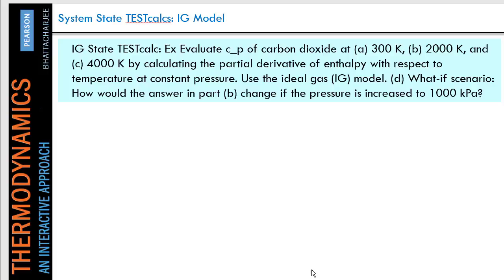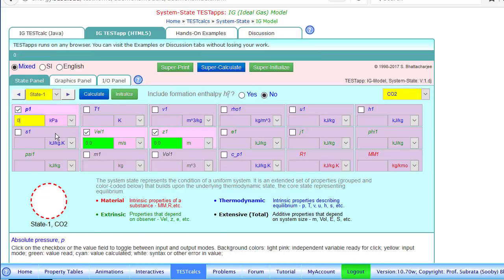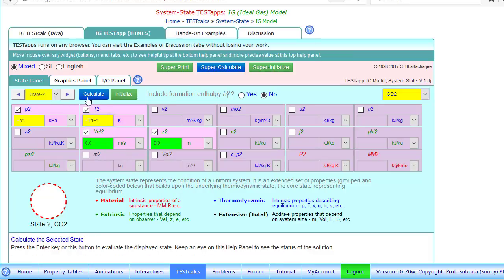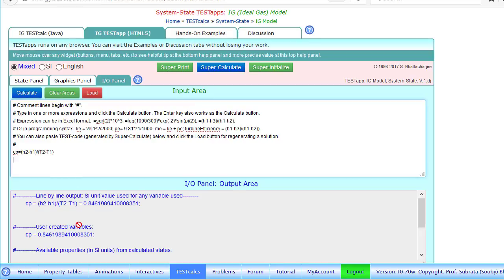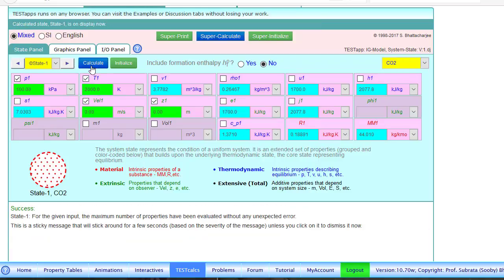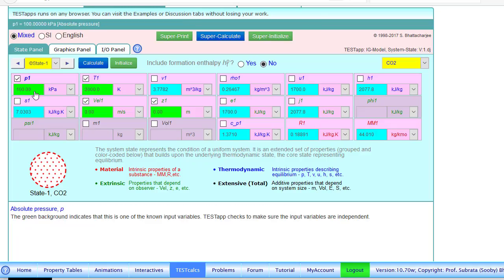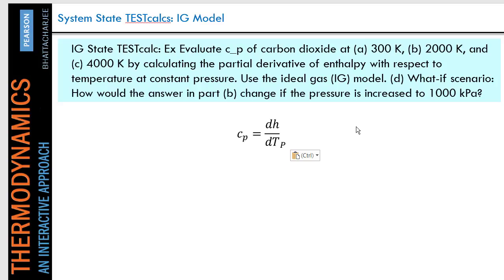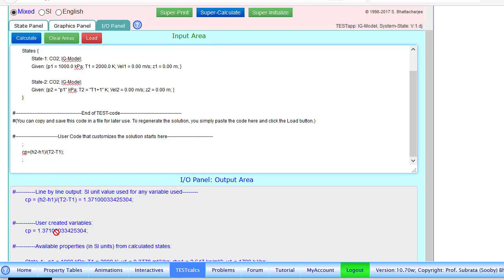TEST System State IG Ex4